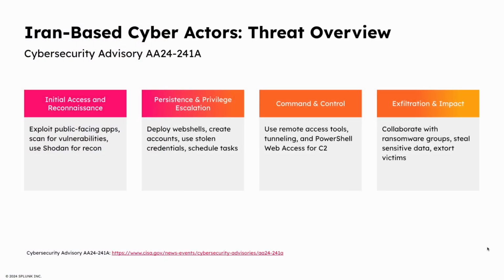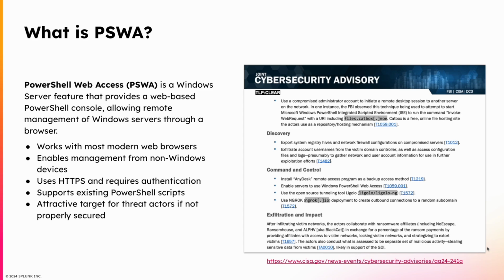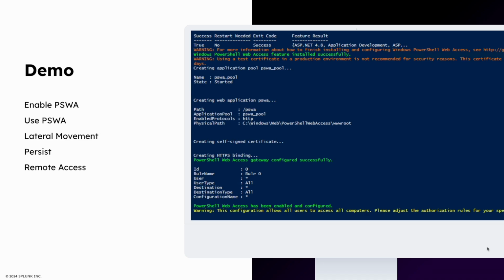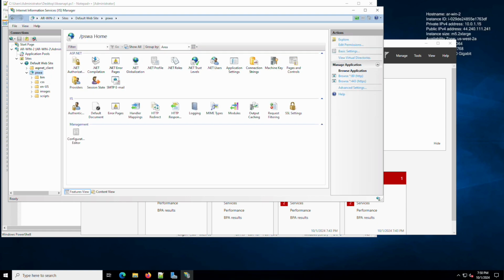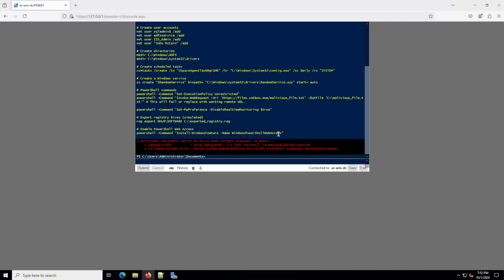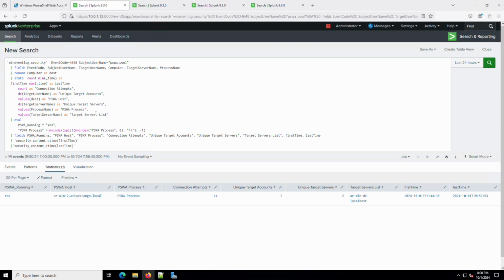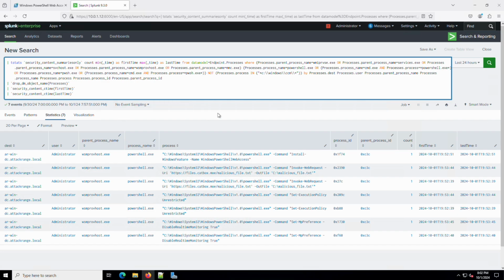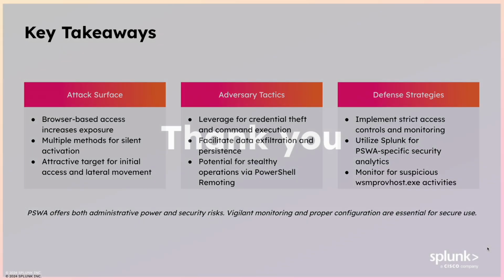PowerShell Web Access: Your Network's Backdoor in Plain Sight